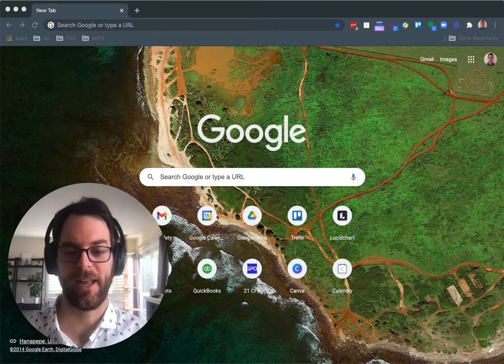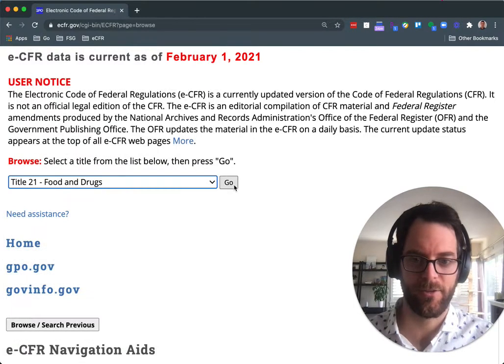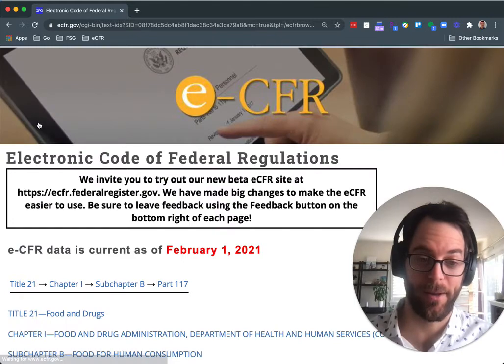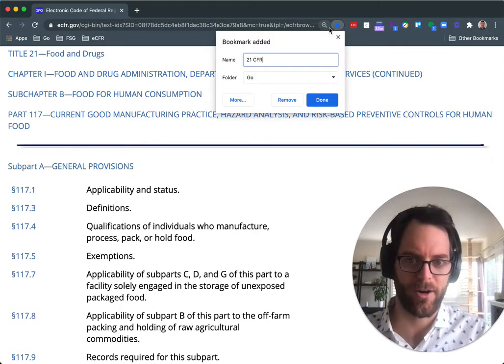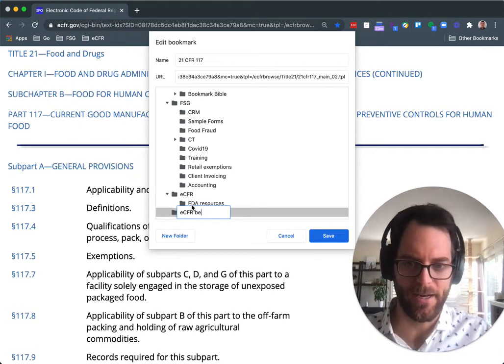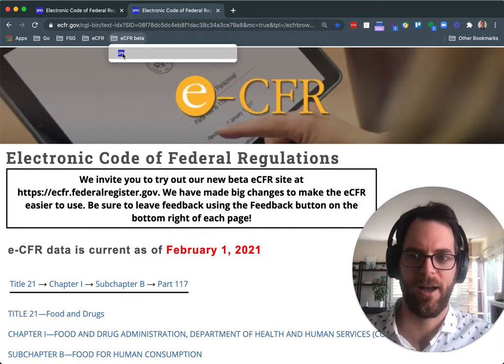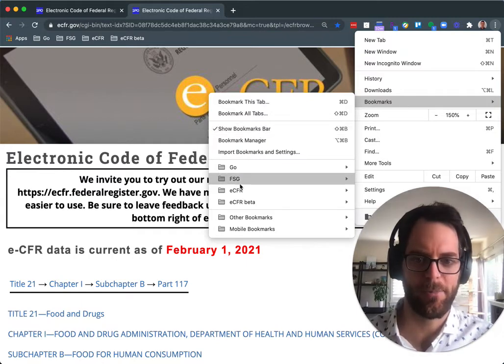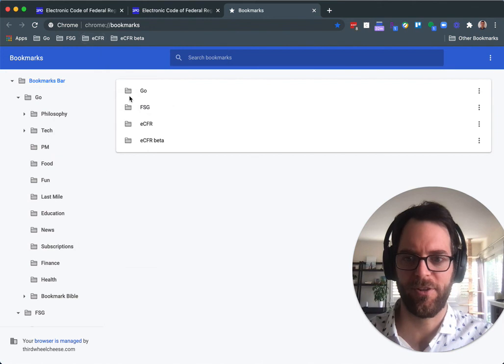How to bookmark FSMA's preventive controls for human food regulations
Sometimes finding FSMA regulations can be as hard as reading them. In this video, Michael walks you through how to use the chrome browser's bookmark manager and bookmark bar to ensure your compliance research is efficient!